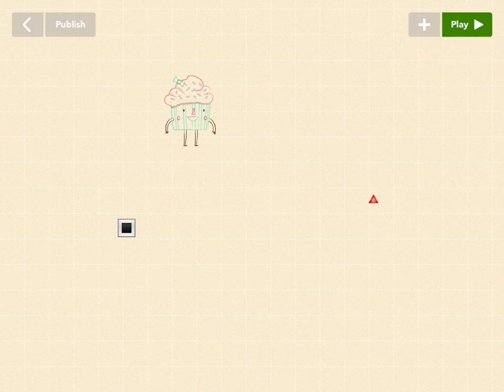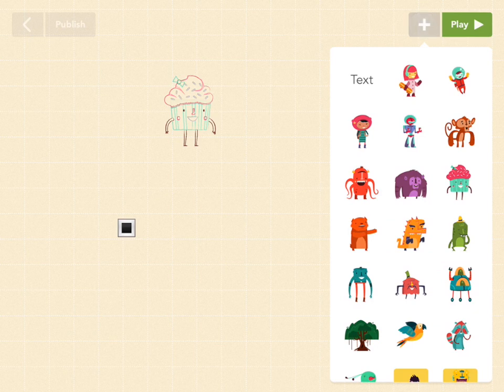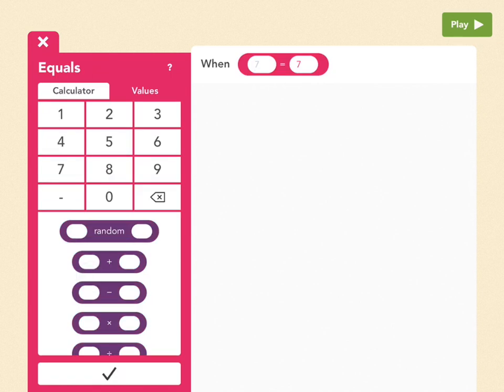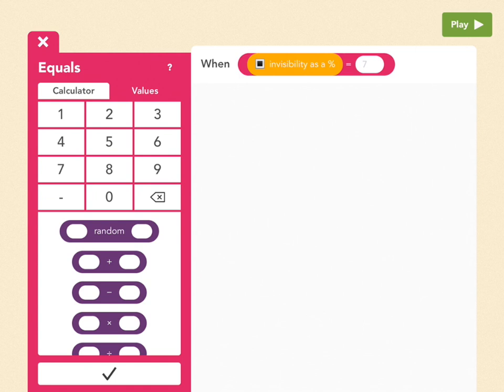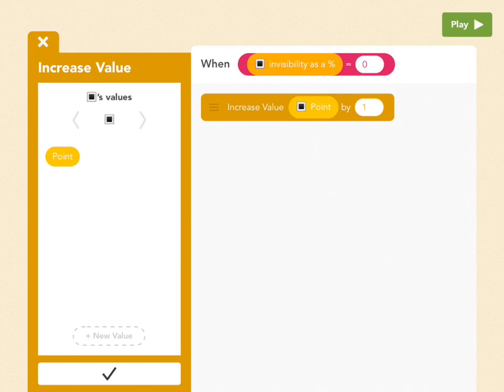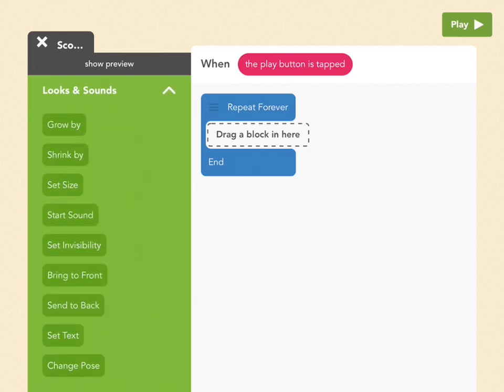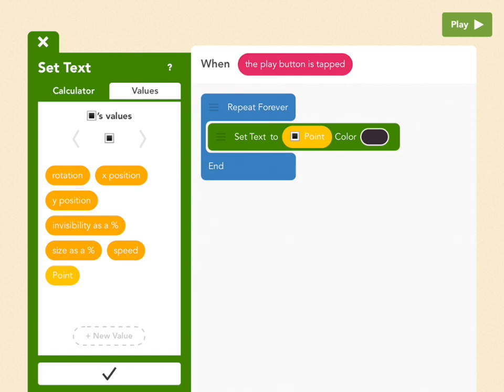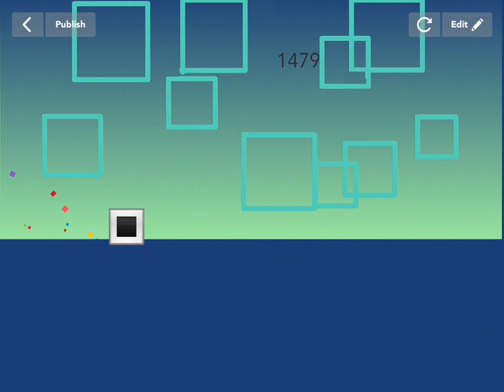Geometry Dash part 2 - Keeping Score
Want to keep score in the geometry dash game you just made? Check this out!